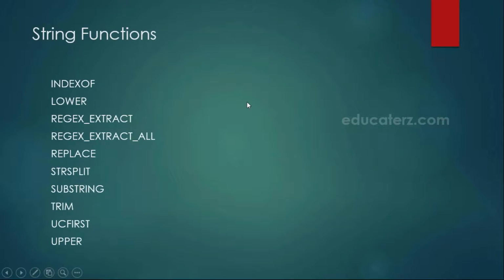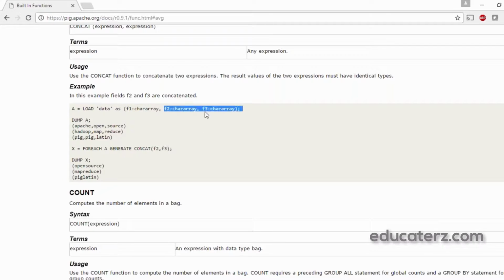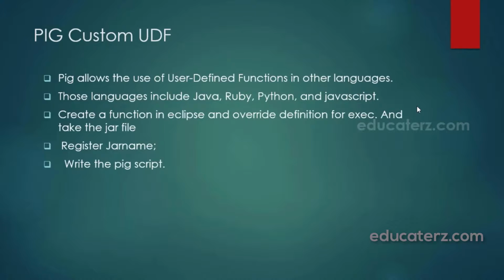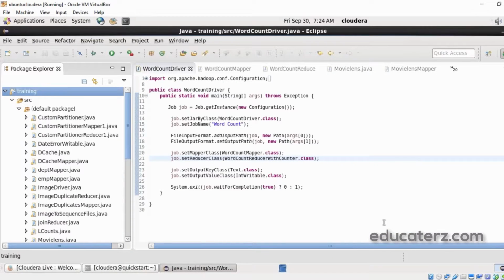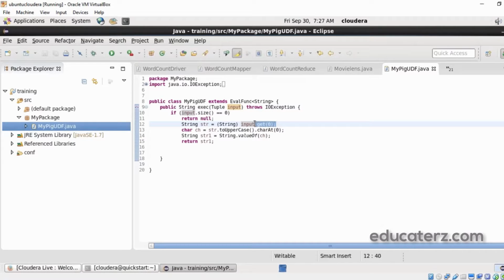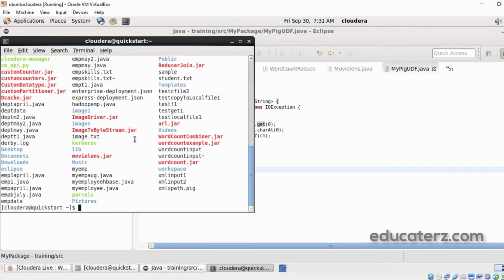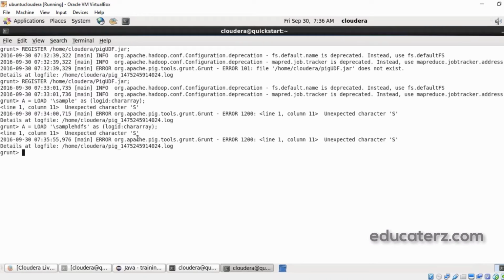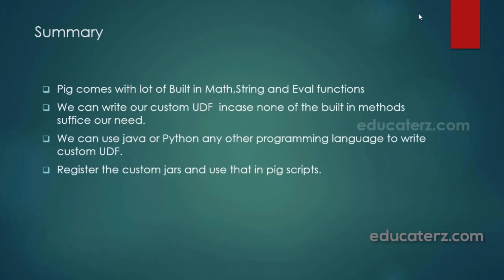Hadoop Tutorial for Beginners - 41 Pig UDF: Math, String, Eval Functions and PIG Custom UDF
Pig Built in Functions: Math Functions, String Functions, Eval Functions and PIG Custom UDF